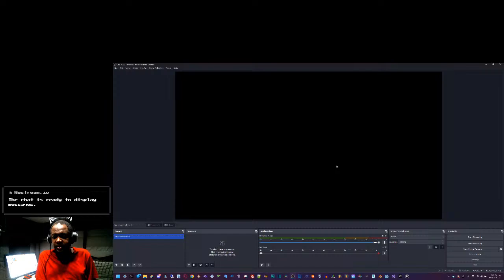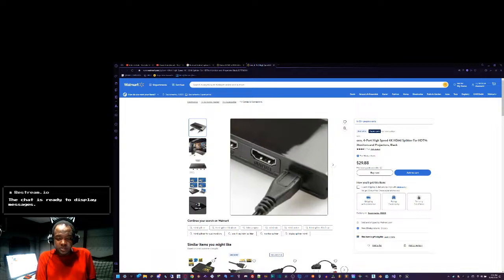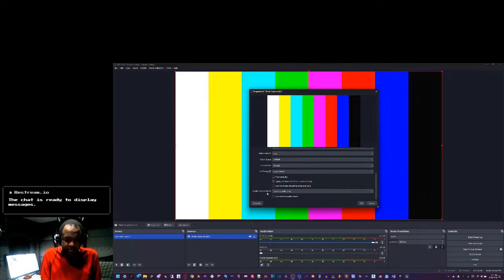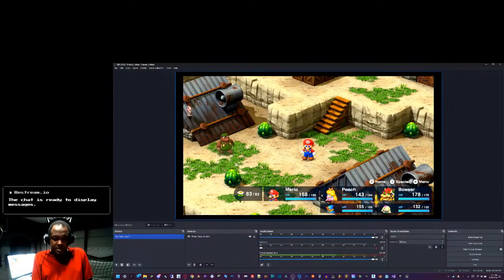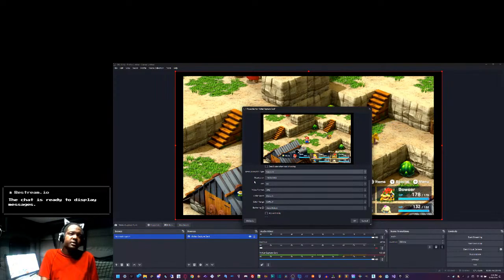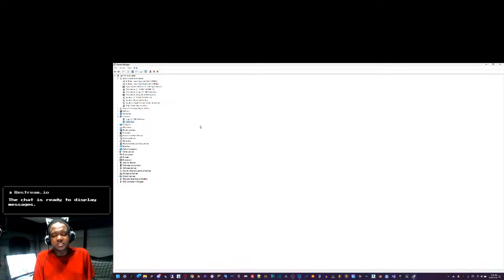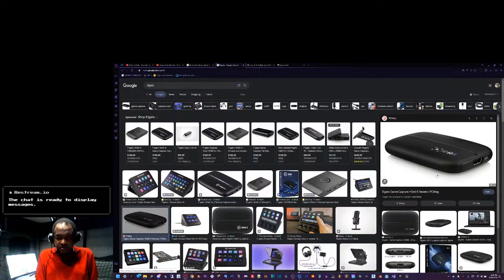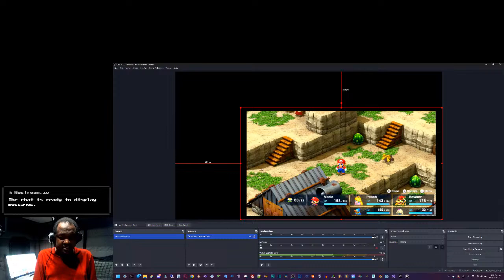Vivitar Capture Card Setup LIVE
We're going hands-on setup with the capture card. Ask any questions about this and hopefully I can answer the best way I can